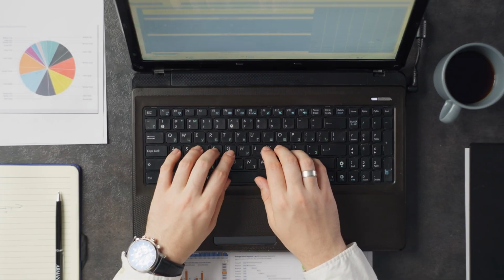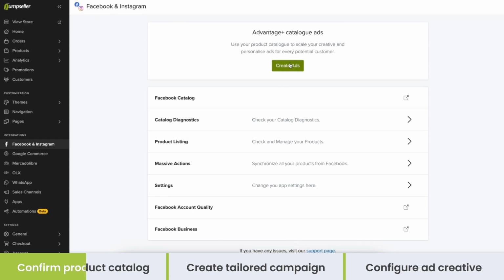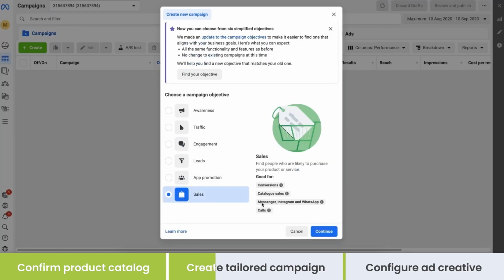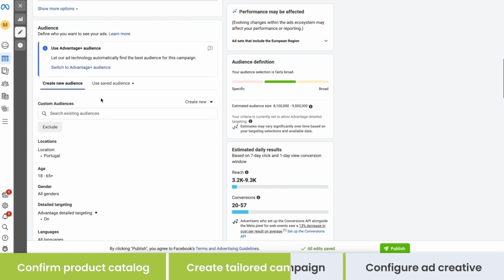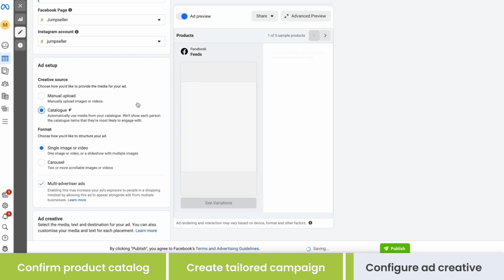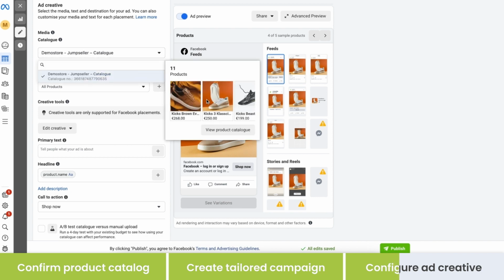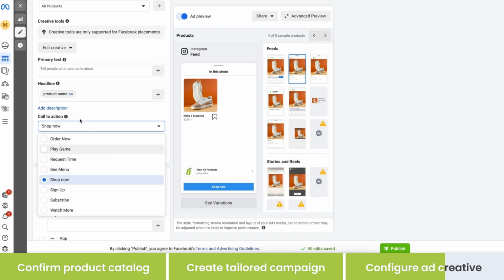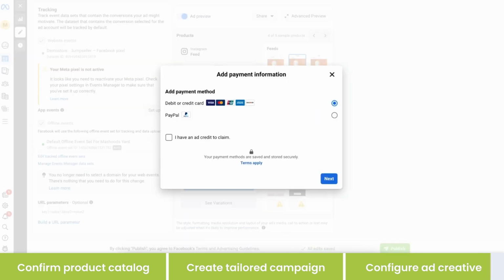Creating Advantage+ Catalog Ads on Facebook: Step-by-Step Guide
You can easily create Advantage + Catalog Ads with your products synced with Jumpseller. Learn how to do it in this video.

0:00 Intro
0:14 Confirm product catalog in Jumpseller
0:42 Create tailored campaign
1:43 Configure ad creative
3:10 Outro